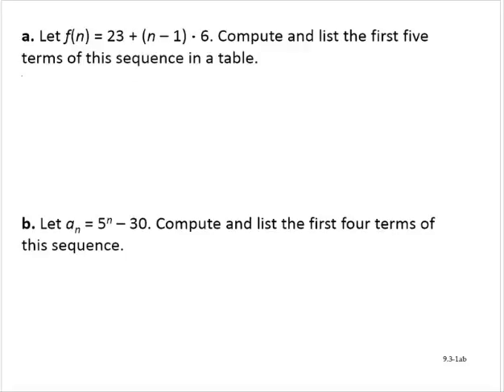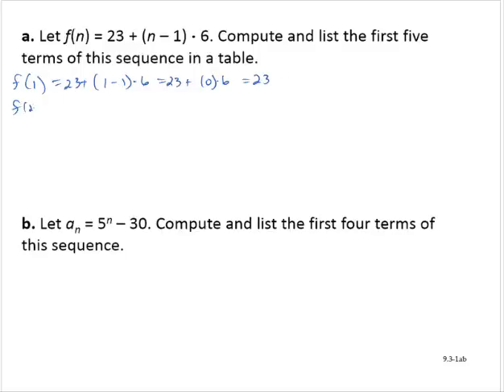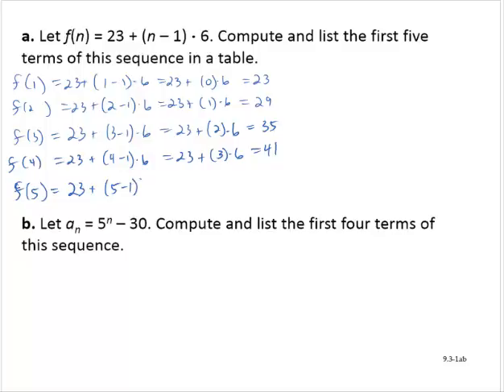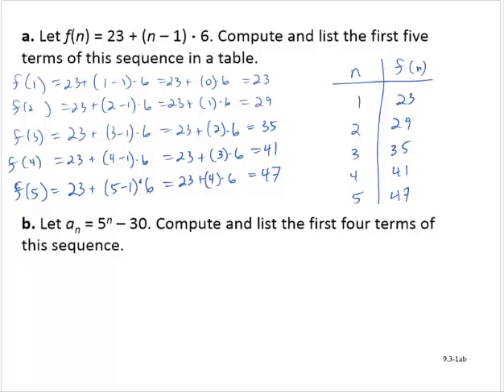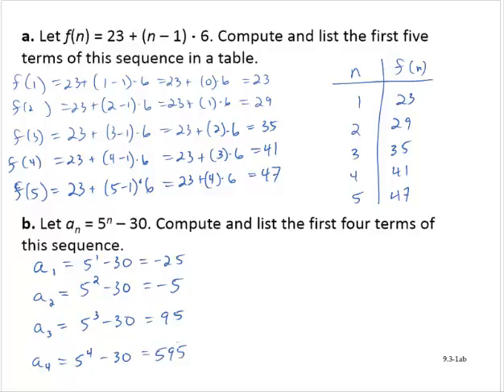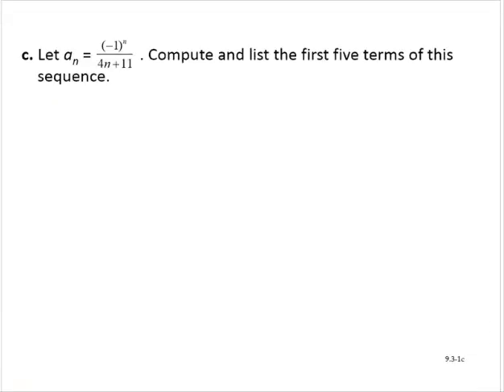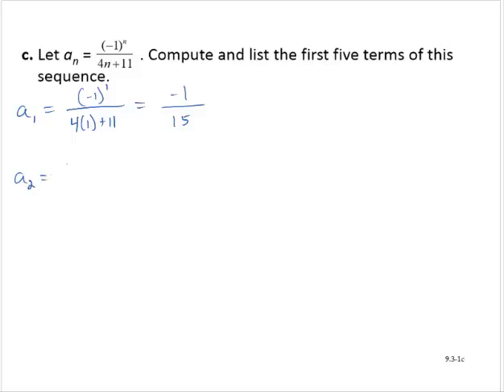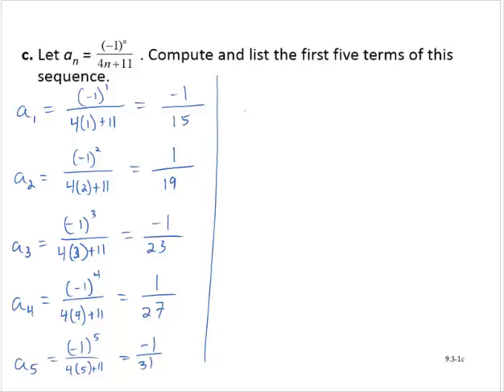clark 9 3 1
Determine the terms of a sequence from the formula.